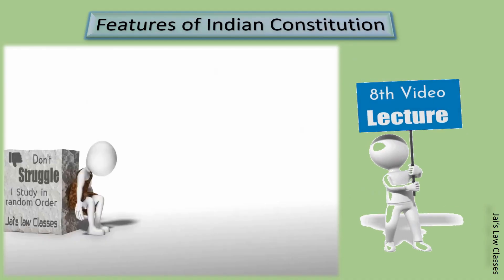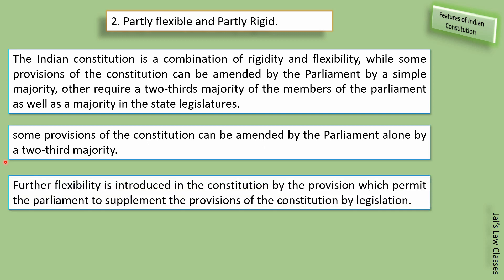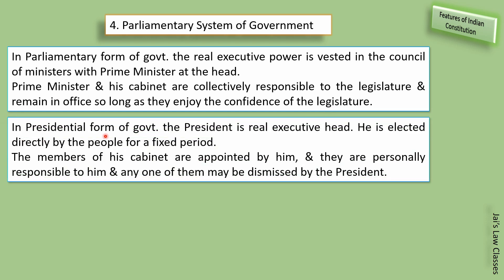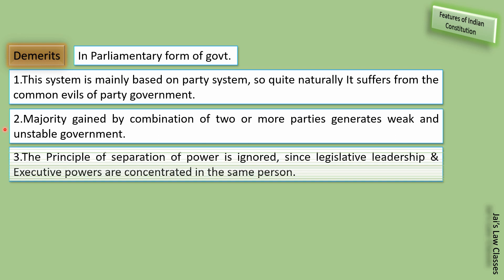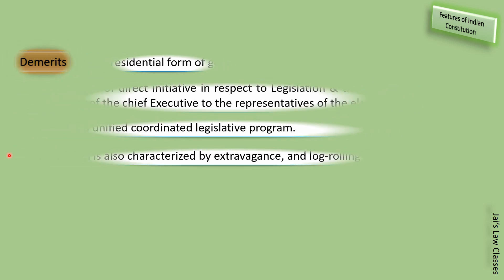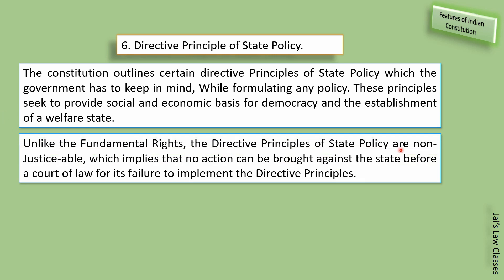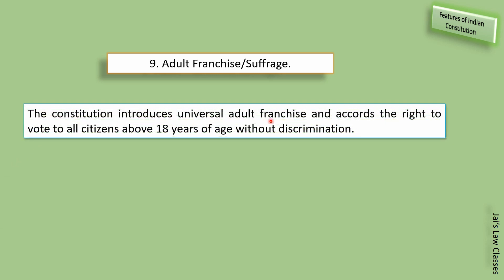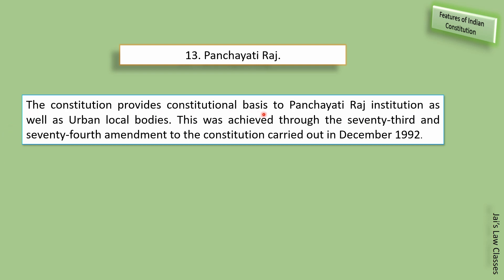Features of Indian Constitution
This is part 8 of video series of Indian Constitution
this lecture is prepared to get an insight about the features of Indian Constitution.